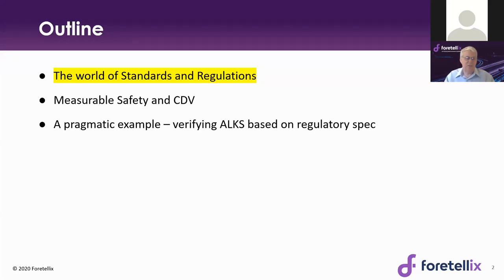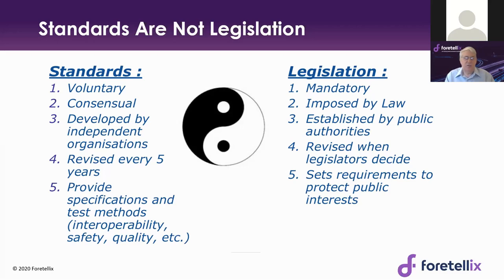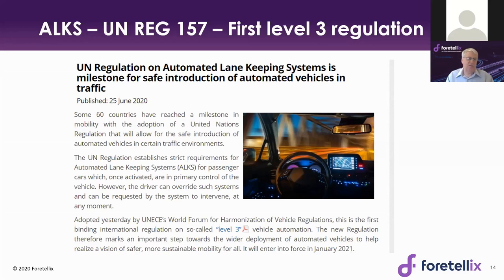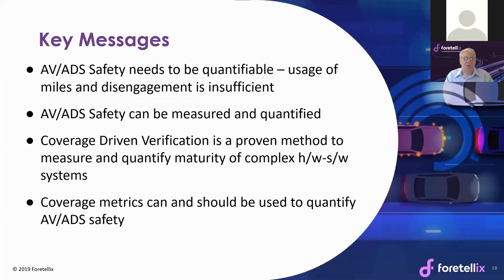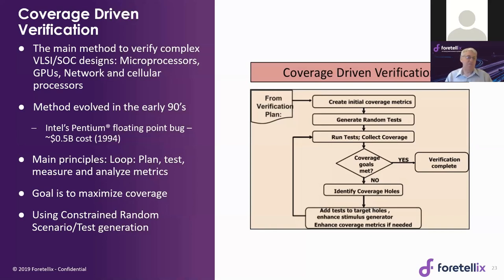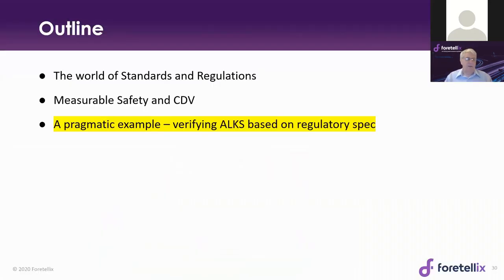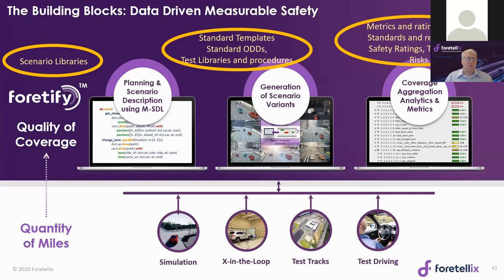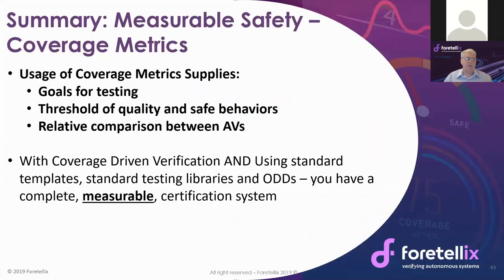Automated Driving Systems – Measurable Safety: Standards, Regulation and Pragmatic Solutions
The seminar was presented by Gil Amid, Foretellix's Chief Regulatory Affairs Officer, VP Operations, Co-Founder. It was held on November 3rd, 2020 as part of VMC's online event.